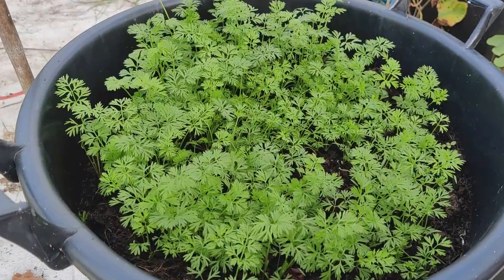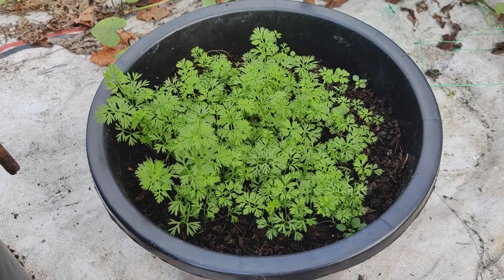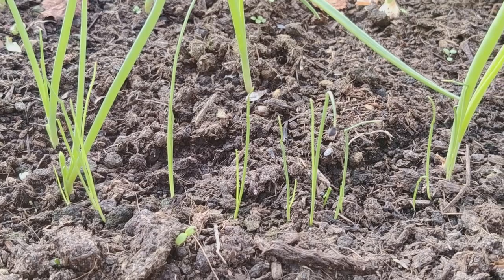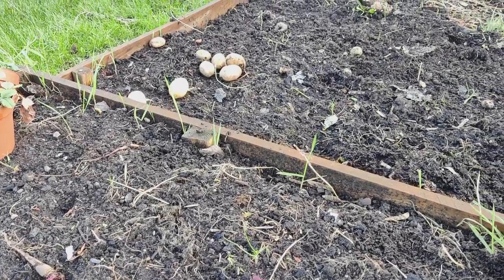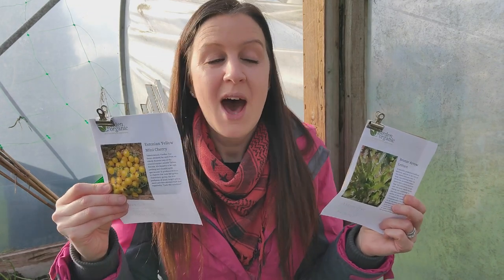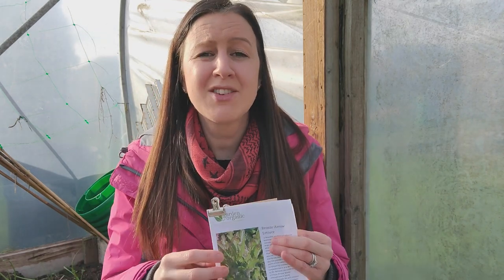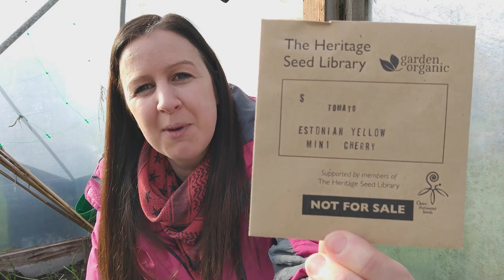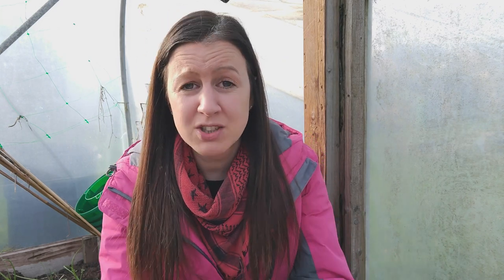November Polytunnel & Heritage Seed Library Pre Launch 2021 seeds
Hello everybody, thank you for joing me today where I share with you some seeds that I have been sent from the 2021 Heritage Seed Library Catalogue.  As I mention in my video, this is not a sponsored video and I genuinely love being a member of this charitable organisation.  They were kind enough to send me two varieties of seeds from the 2021 catalogue which will be out at the begining of December.